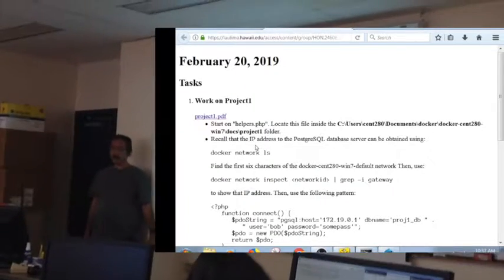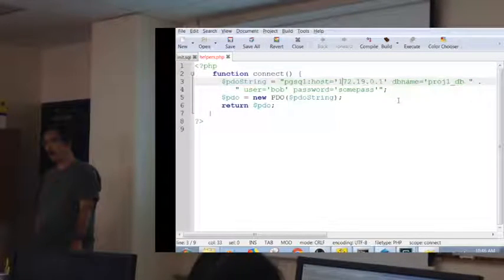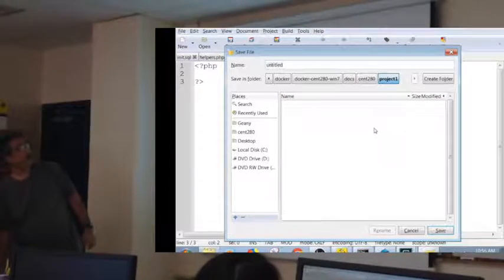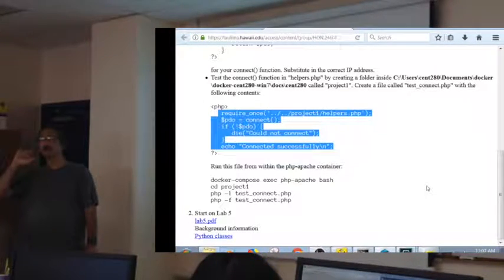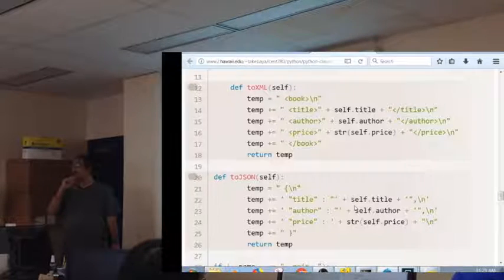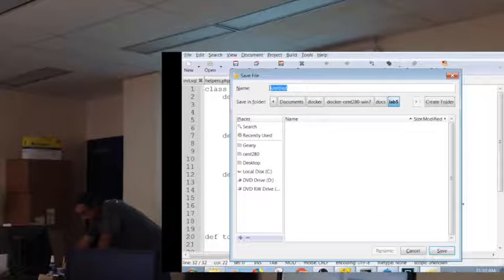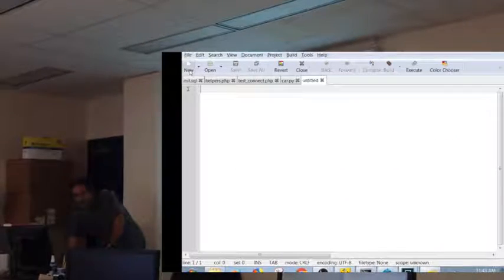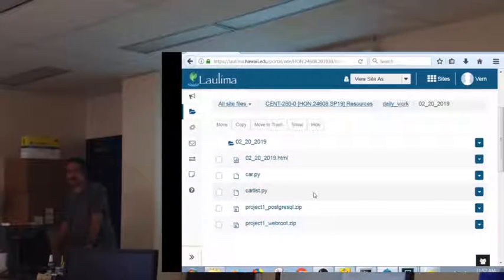CENT280 02/20/19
Lectorial 11 Project 1: and Lab5